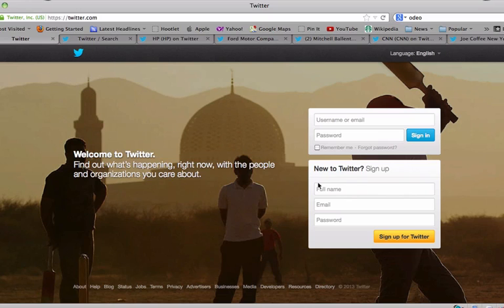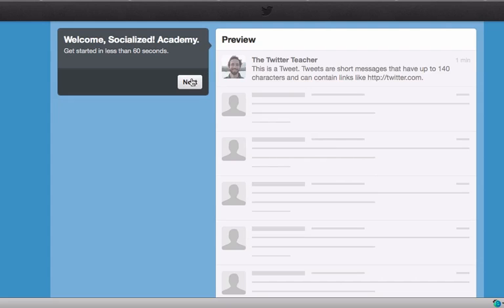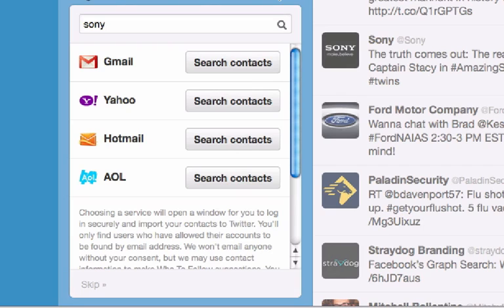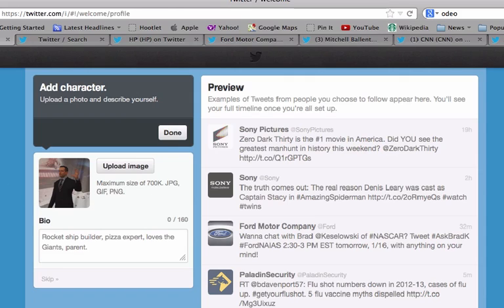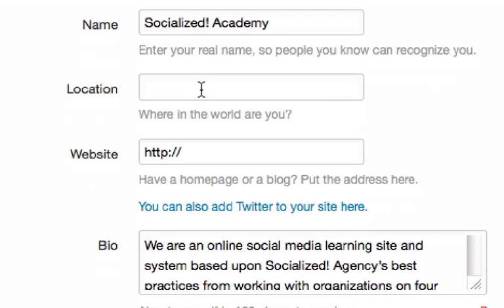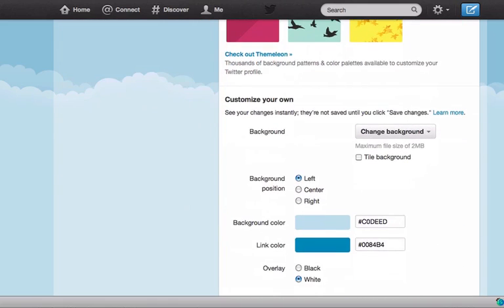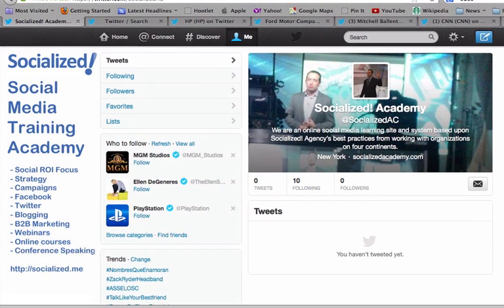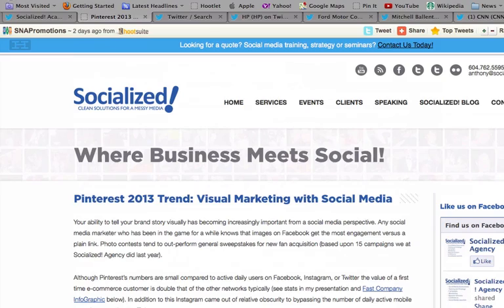How to Set Up Your Twitter Account Free Tutorial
Social media speaker Shane Gibson shares a step-by-step tutorial on how to set up your Twitter account for maximum business success.